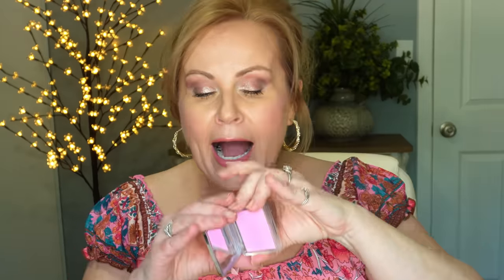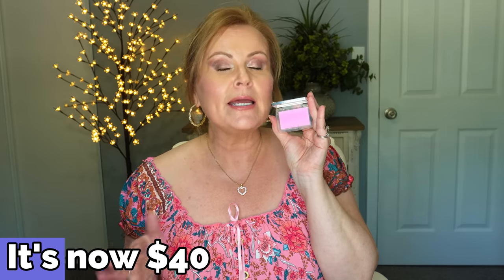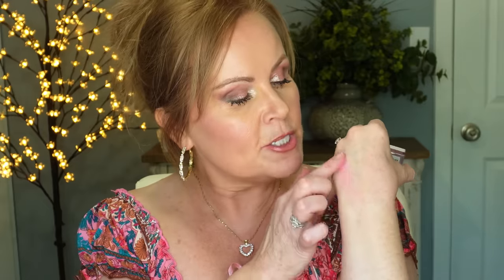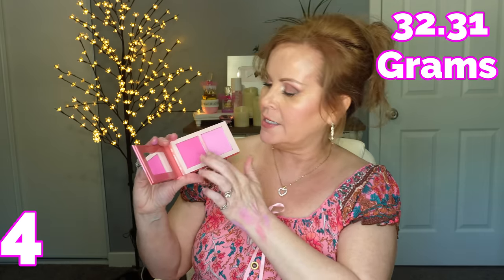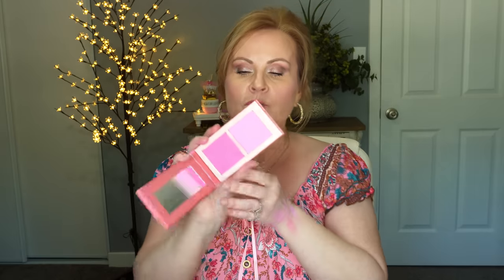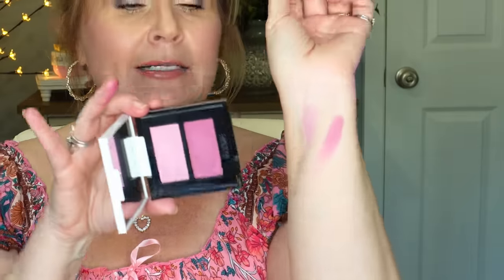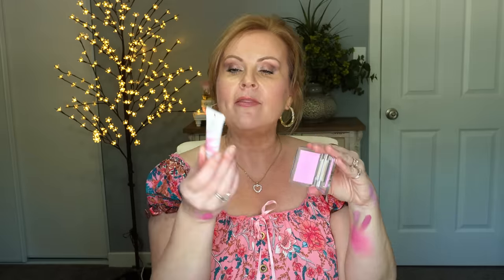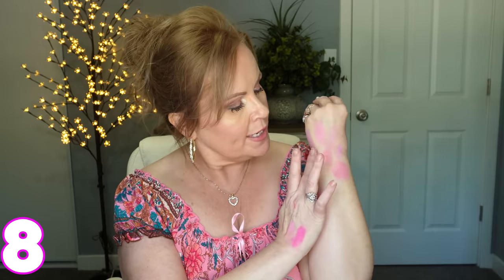Beauty Gurus GOT IT SO WRONG With This Viral Makeup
Fun new video all about a viral makeup product that in my opinion was just the worst makeup! And dang...IT WAS A LUXURY BRAND TOO! WTH people?  I think we can do better, and so I'm giving you about 7 alternatives that are just stunning! Hope you enjoy this video & remember not to take it too seriously! This is just one woman's opinion!

*Products Mentioned:
1- Dior Blush in 001 Pink

3- Tarte Amazonian Clay Blush in Doll Face

5- GXVE by Gwen Stephanie Blush Duo in Honeymoon Phase

7- Flower Beauty Blush Bomb in Bubbly

9- IT Cosmetics Heavenly Luxe Cream Brush

*What I'm Wearing:
Pink Sundress in Large
CZ Heart Gold Necklace
CZ Swirl Gold Earring Hoops
Maybelline Sky High Mascara
Maybelline Lip liner in Gone Greige
Maybelline Lipstick in Pink Sand
Revlon Super Lustrous Gloss in Lean In
Kiko Sculpting Stick in Chocolate

This has no impact on the cost to you, the consumer. I link to products this way whenever possible, and it has no bearing on the products I choose to review or recommend because all products can have links attached to them, no matter what they are. I would link the products on Ulta/Sephora/etc website anyway as a means of connecting you to the products, so now it simply offers the potential for a small financial benefit to me, which I greatly appreciate. Feel free to use, or not use, the links provided. And if you decide to use them, thank you so much! Also, if you would like to help a little more, when watching one of my videos please watch it all the way through, that helps to show the YT algorithm that people are interested in my video. If you have time, watch one or two of the ads shown with the video, that's the only way YouTubers get paid at all, if people watch the ads. So if you have a favorite Youtuber, you now know how you can support them with these little tips. THANK YOU SO MUCH FOR YOUR SUPPORT!